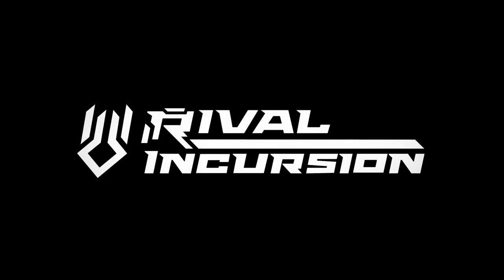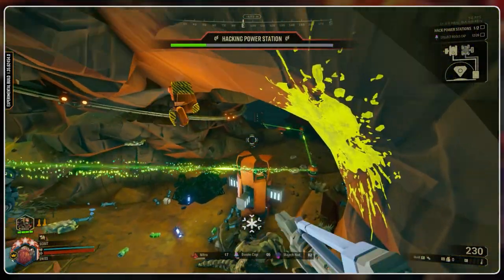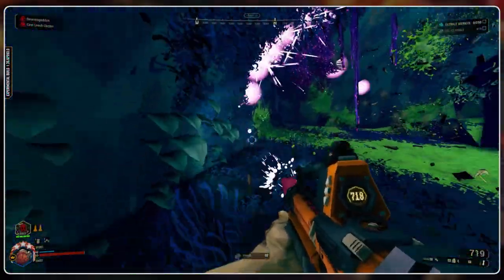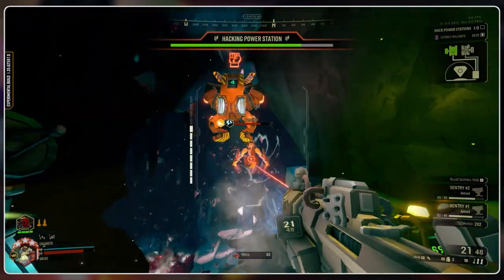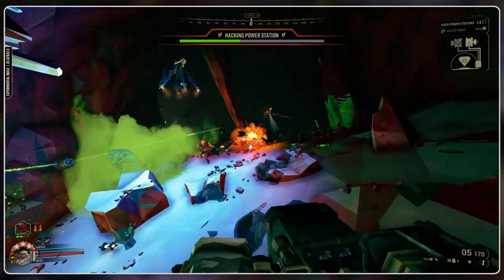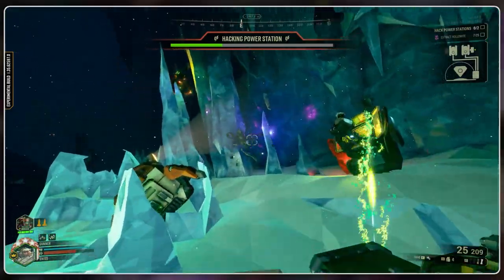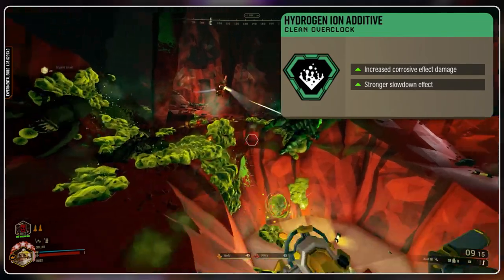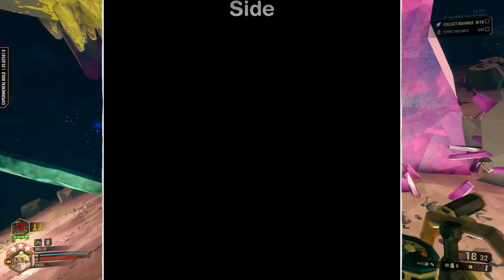Deep Rock Galactic: Season 01 - New Weapons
ROCK & STONE

chapters:
0:00 Intro
1:03 Drak-25 Plasma Carbine
4:18 Lok-1 Smart Rifle
6:44 "Hurricane" Guided Rocket System
9:19 Corrosive Sludge Pump
11:27 Award Ceremony
12:13 Outro